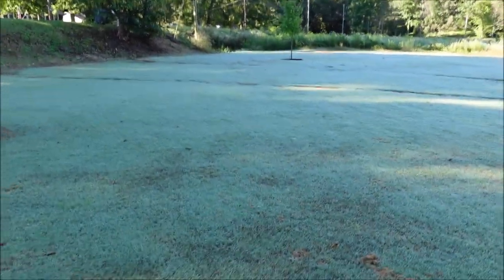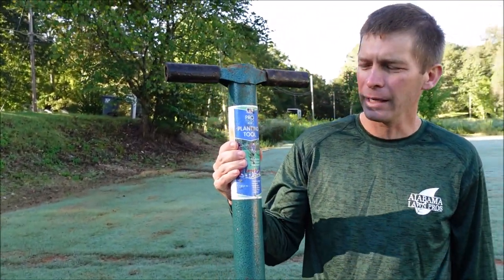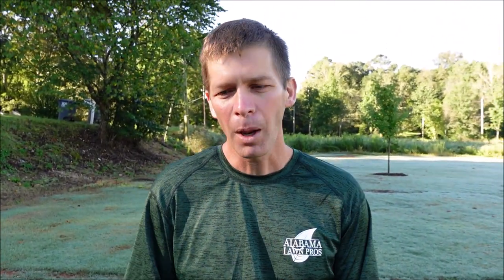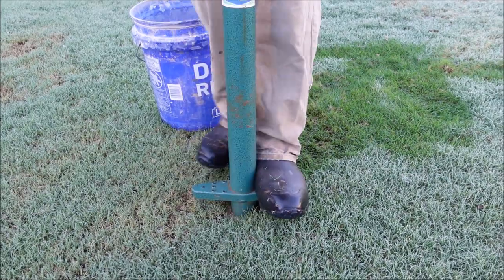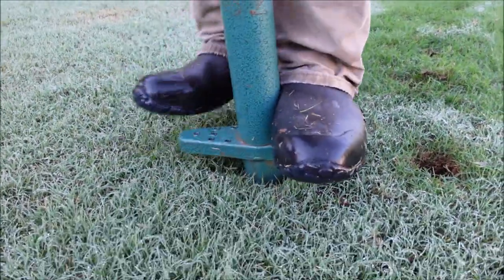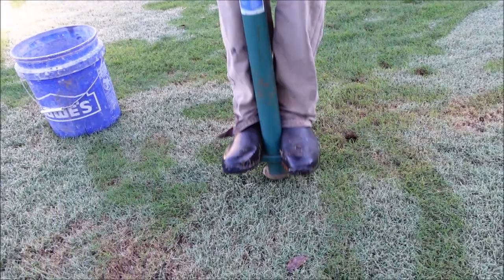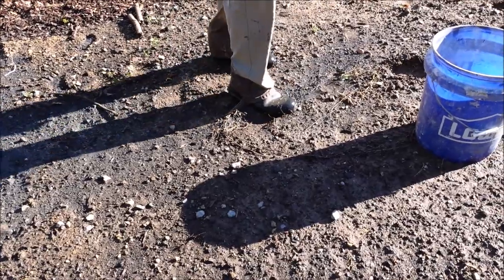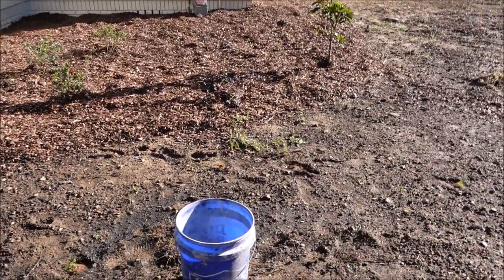My Grass Bare Spot Repair Strategy - How to Fix a Bald Spot in the Lawn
Learn my grass bare spot repair strategy which has proven to be both easy and effective.  I will show you how to fix a bald spot in the lawn.  I am working with bermuda grass in the video but this can also work with other grass types.  Because it is fall when I am doing this, I am planning to overseed with ryegrass to hold the soil in place over the winter.  Then I can get rid of the ryegrass next spring and allow the bermudagrass to fill in completely.